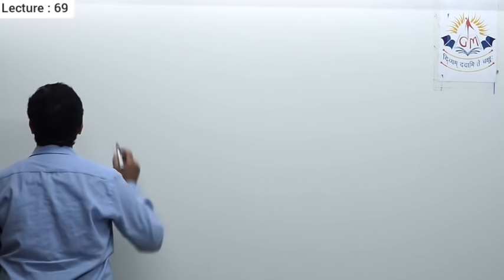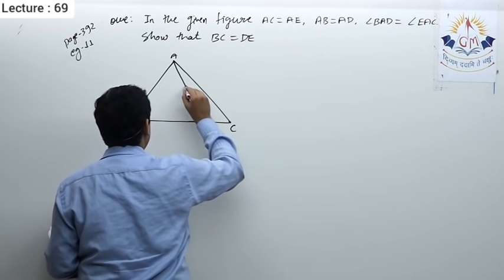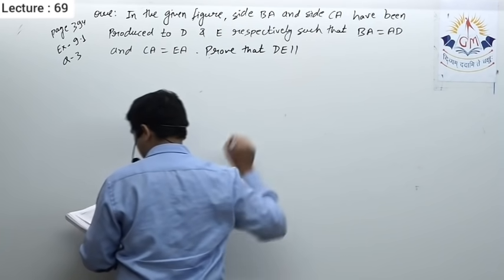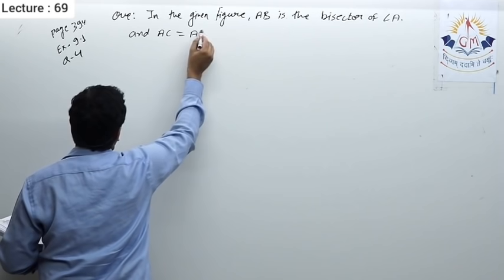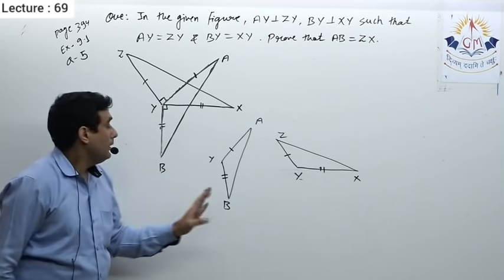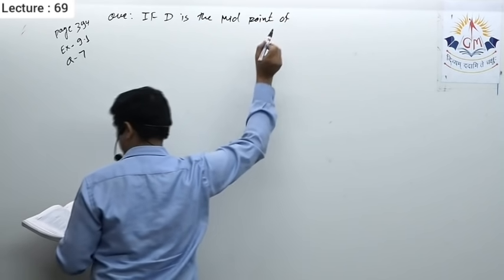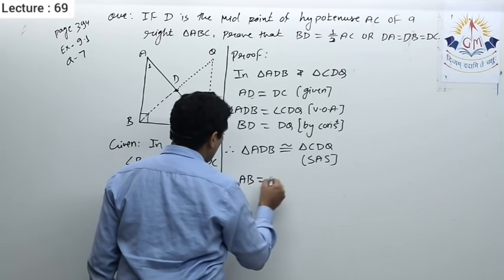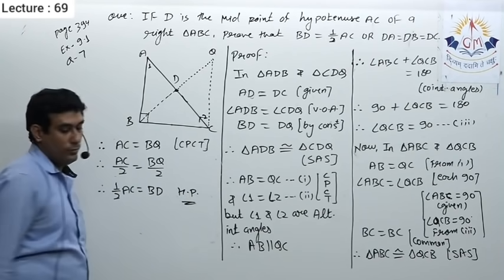9 MATHS lecture 69 Triangles